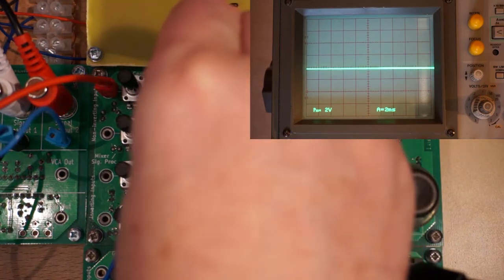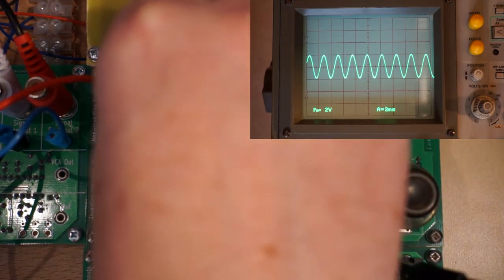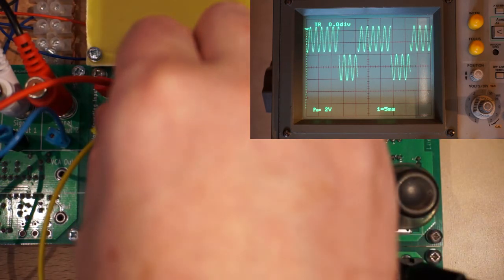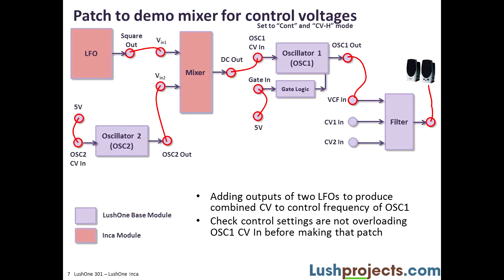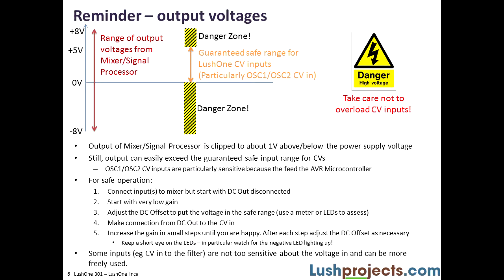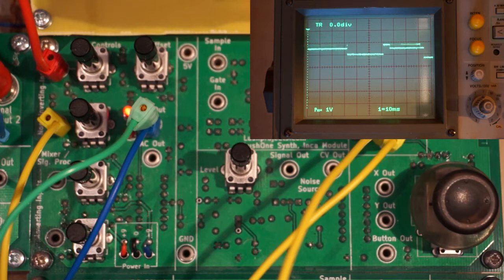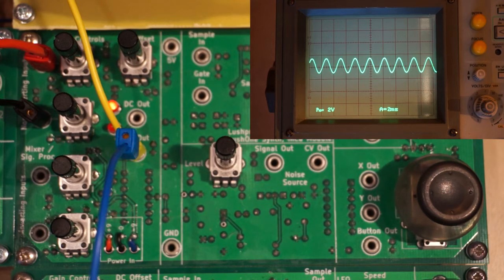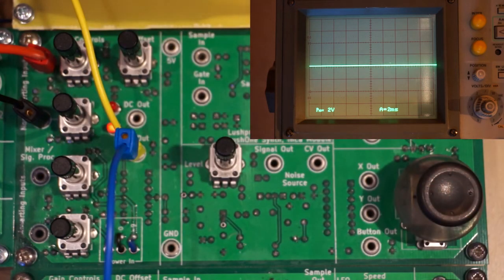LushOne 302 - LushOne Inca, mixer functions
Training part 2 for the LushOne Inca synth module. Demo of the mixer to combine control voltages and audio signals.